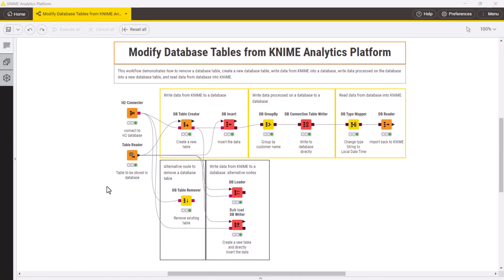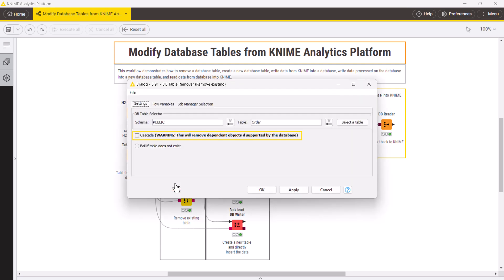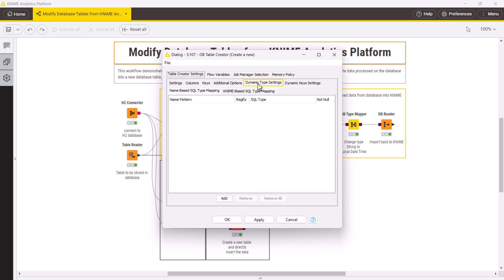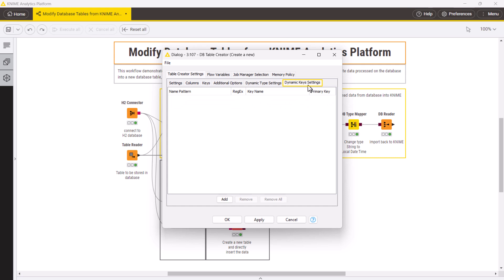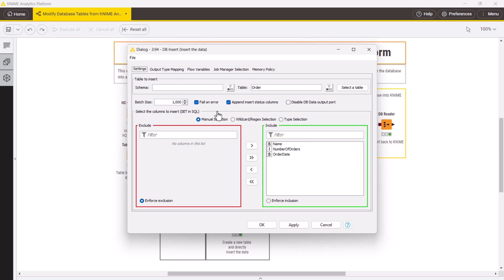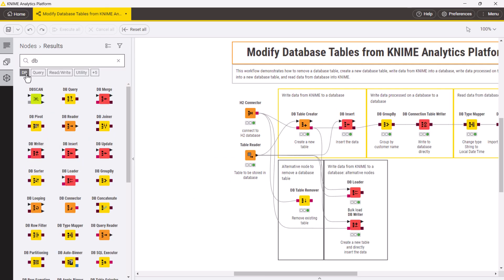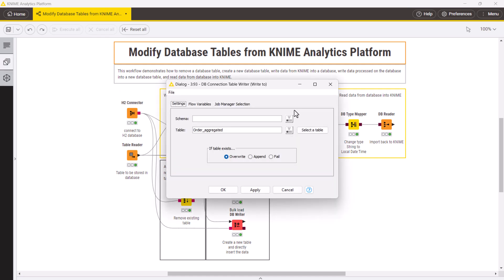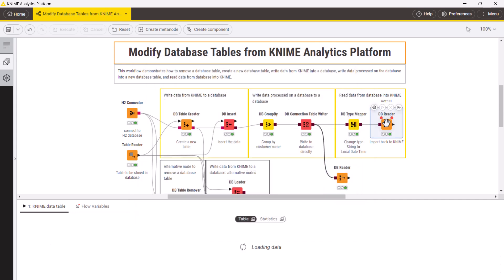Modify Database Tables from KNIME Analytics Platform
This video shows how to modify database tables from KNIME Analytics Platform. You will learn how to use KNIME Database extension nodes to create, update, and remove database tables from KNIME Analytics Platform. As always in KNIME, without coding.
The workflow shown in the video can be accessed on the KNIME Community Hub

🚀Enroll in the L2-DA Data Analytics with KNIME Analytics Platform: Advanced course for free
🚀Enroll in the L2-DE Data Engineering with KNIME Analytics Platform: Advanced course for free
🚀Enroll in the L2-DS Data Science with KNIME Analytics Platform: Advanced course for free